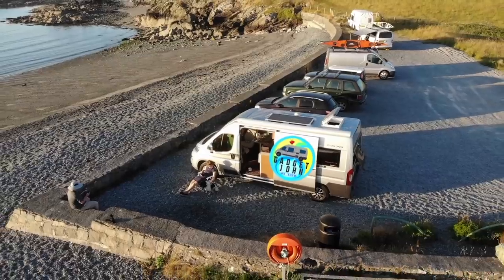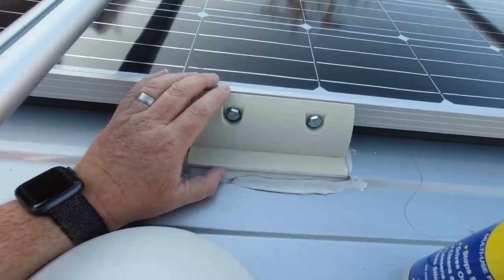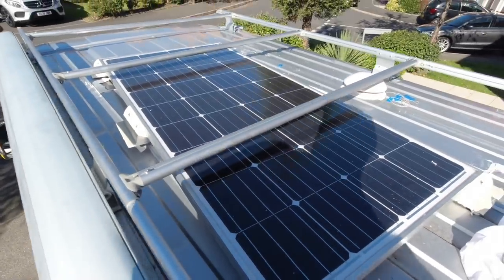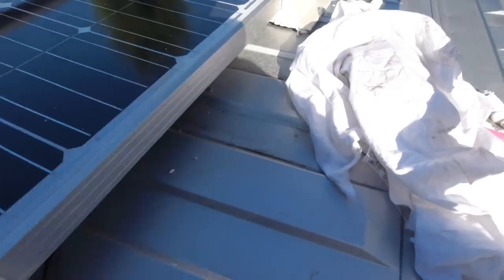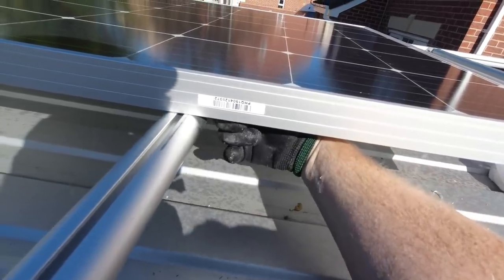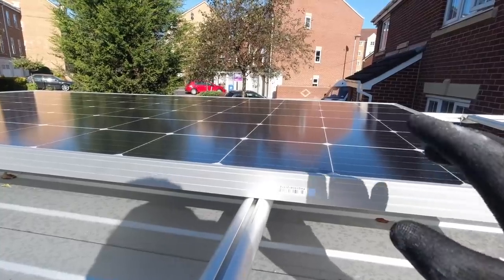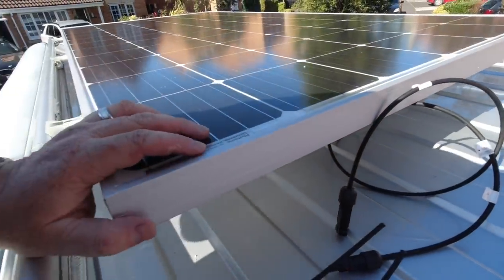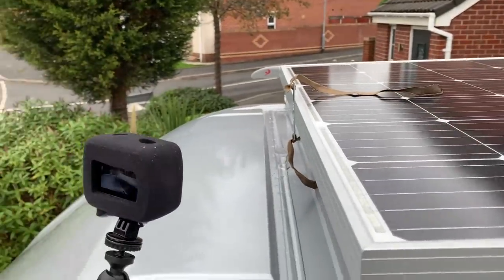Remove my Old Solar Panel and fit a new 360W Panel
After recently installing a new roof rack I can now start to upgrade our solar power by installing a new 360 watt solar panel, but first I have the messy task of removing the old solar panel that's stuck down to our van roof using sikaflex 512.

If you found this videos to be useful and would like to show your appreciation you can do so

Are you interested in the Gear used to produce this video? Here's a link to all my tech I use to record and produce my videos...

Thanks you very much for watching our videos and for your support.

Please be aware I will remove any comments that fall under the following categories, Aggressive, Hateful, derogatory, demeaning, violent, sexually inappropriate, Nasty, Sick, False information and generally anything I deem to be harmful to my channel or it's viewers. As well as removing comments I reserve the right to also block your username from the channel.